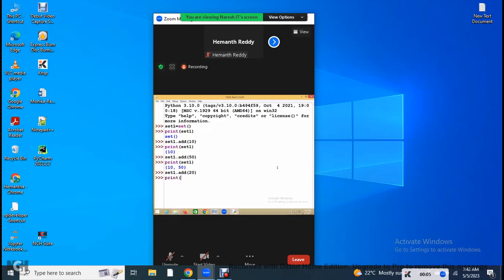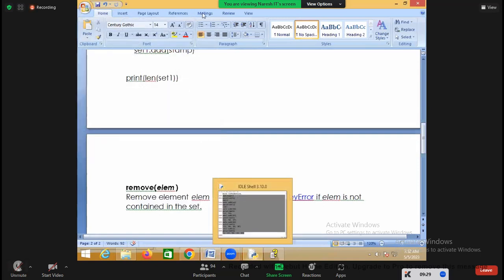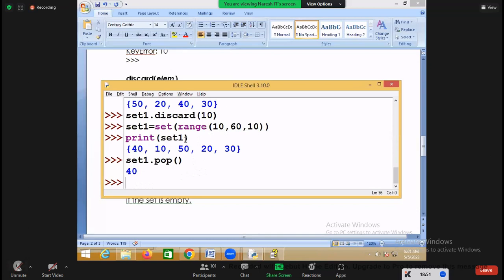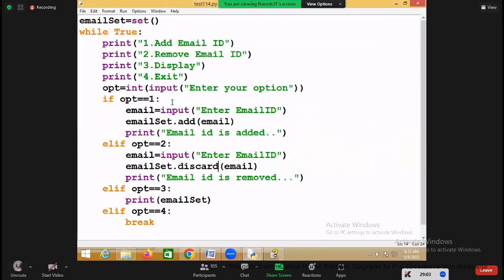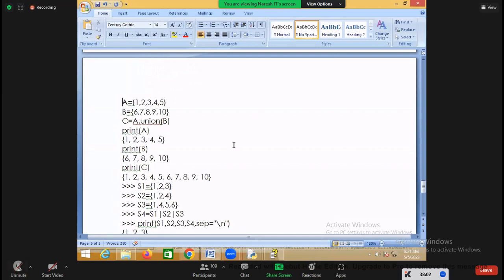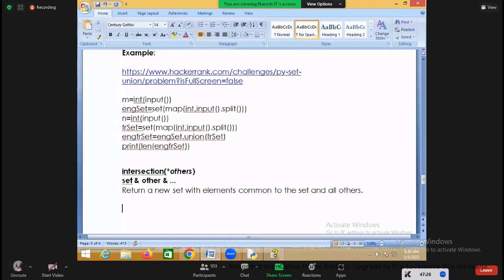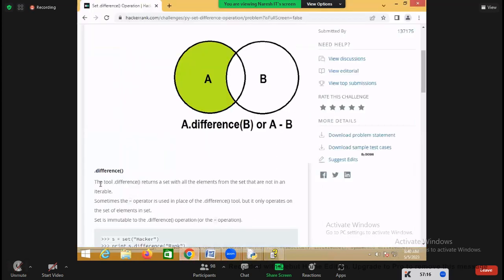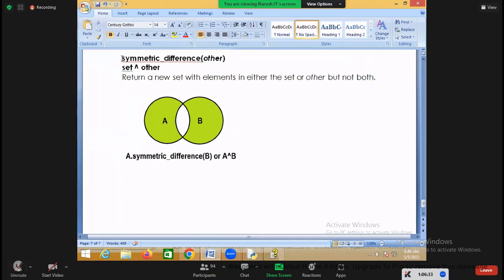Python 5 May 23